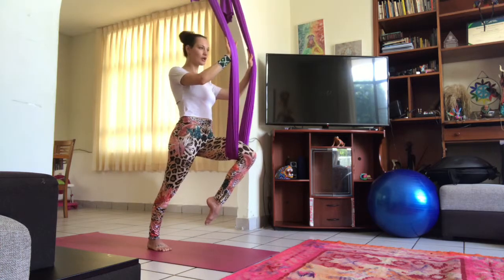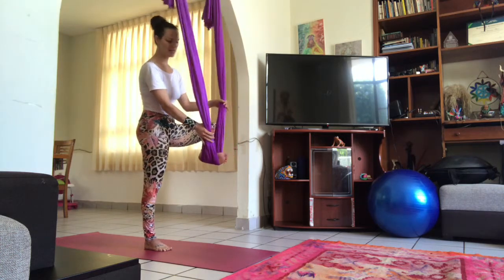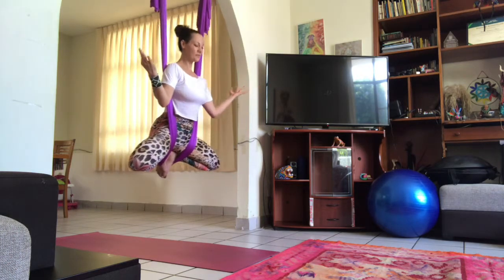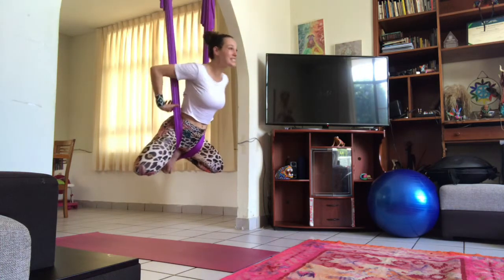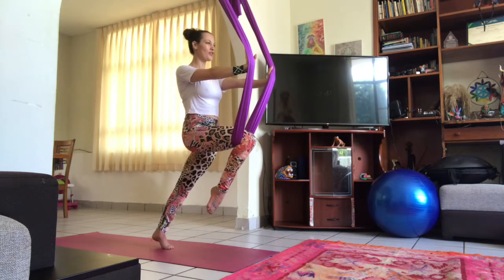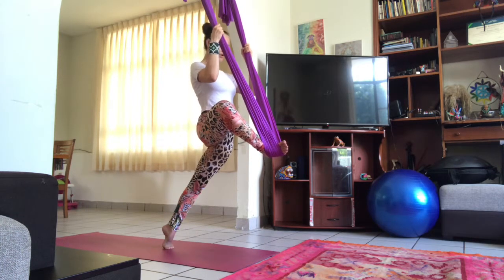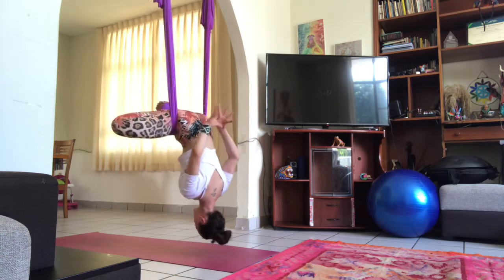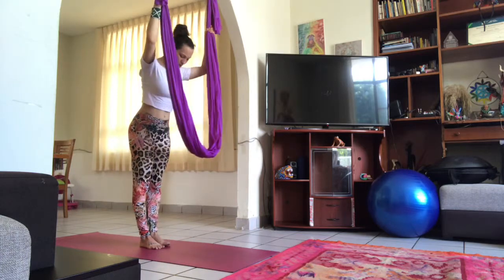Sky Yoga Standing - Happy Buddha